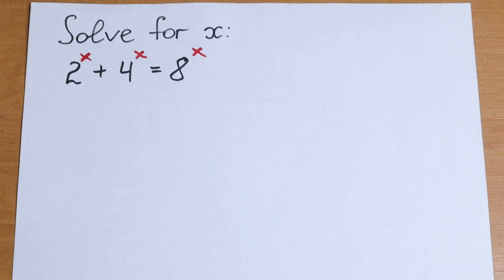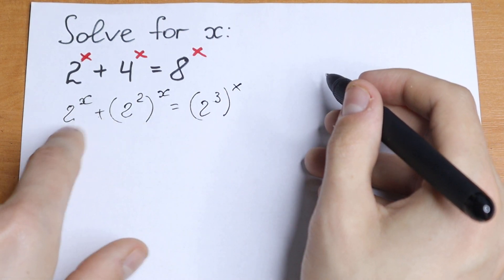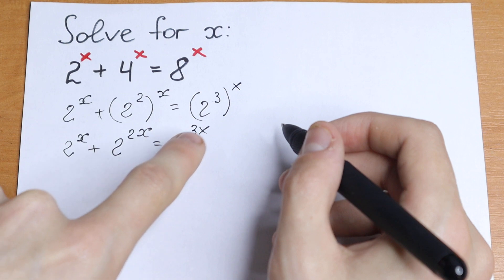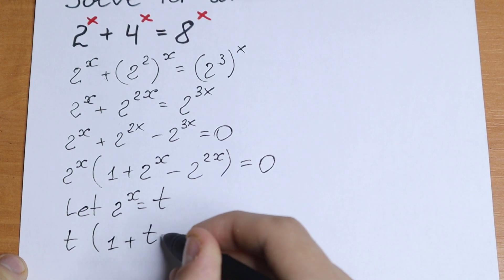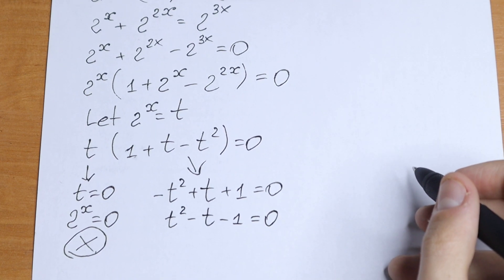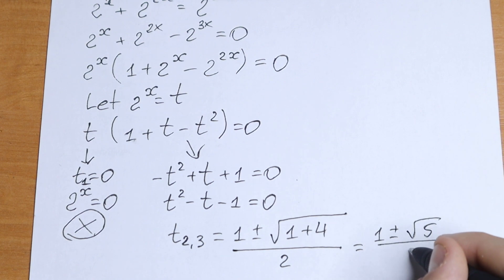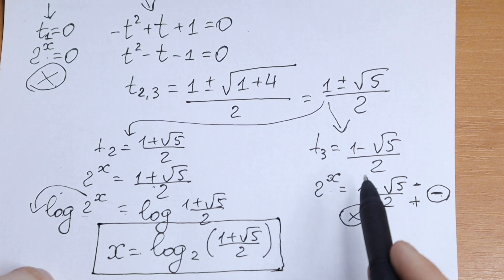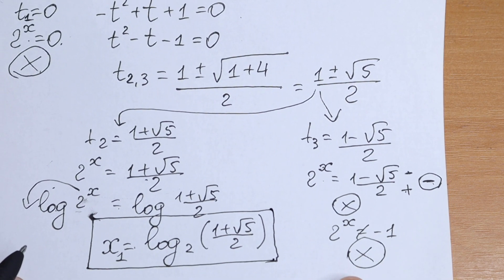Math Olympiad Problem | Nice Algebra Equation | You Should know this trick!!!